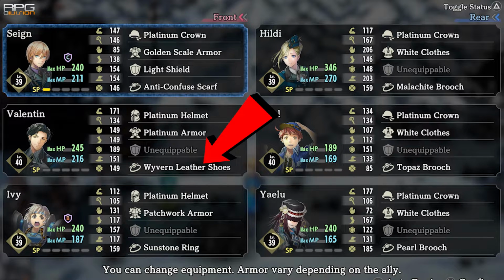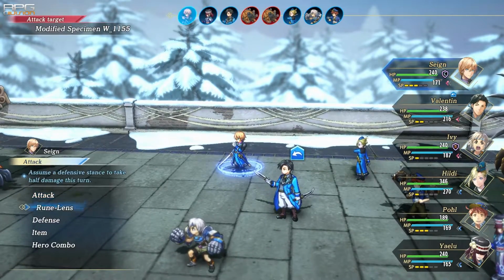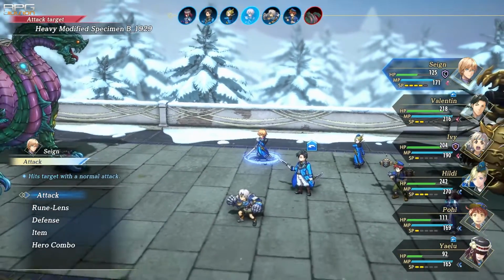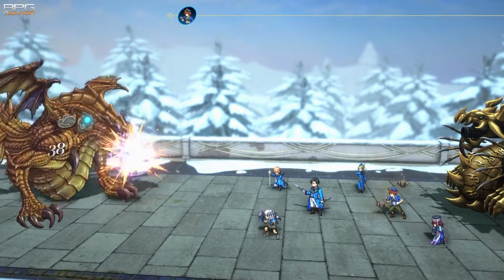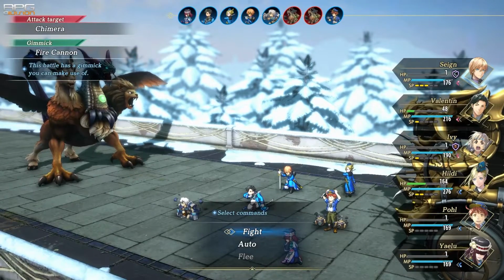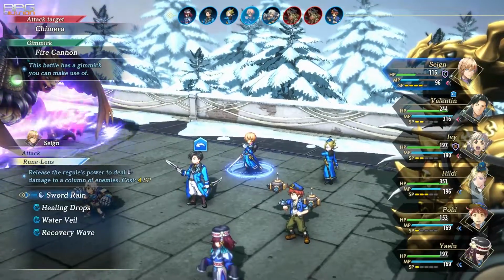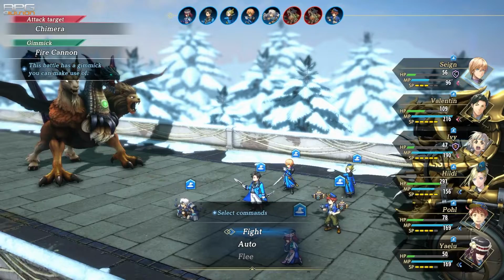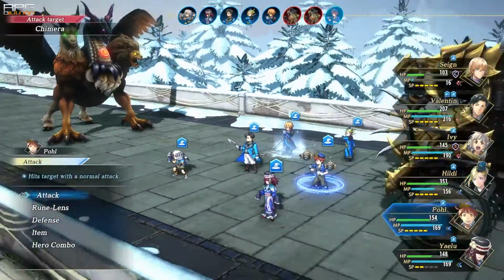4 Specimen Bosses Extra Hard Guide - EIYUDEN CHRONICLE 100 HEROES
Seign story part boss double MP/SP cost without item recovery. 4 bosses in a row with Chimera being the final one.

0:00 Preparation & 1st boss
4:11 2nd boss
7:19 3rd boss
10:21 Chimera